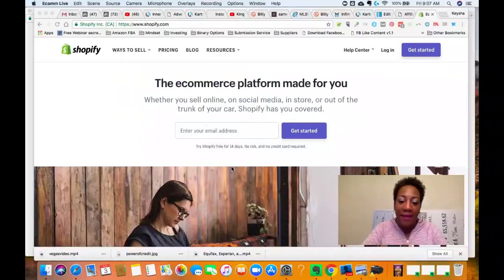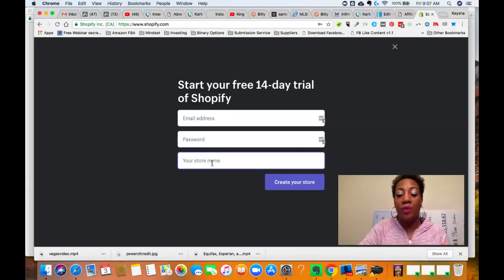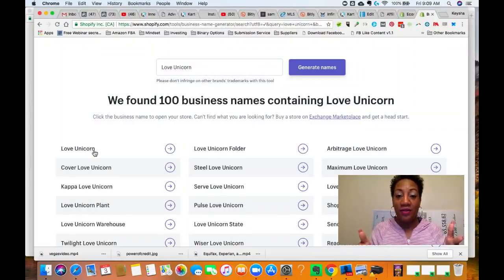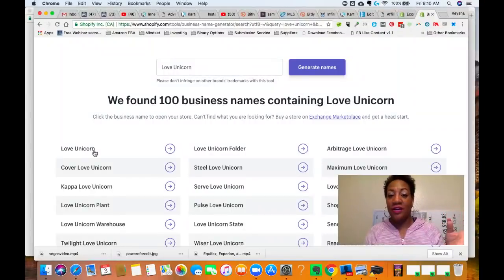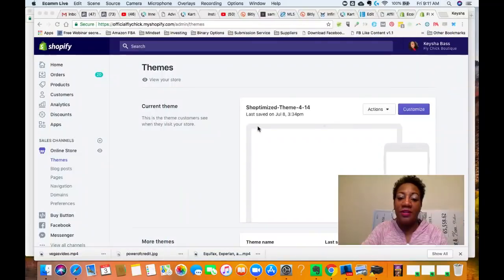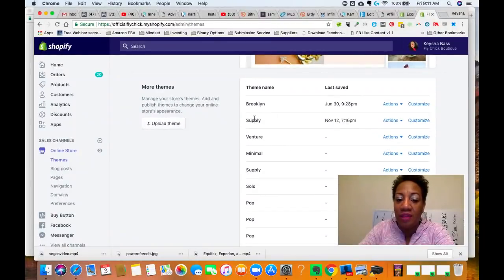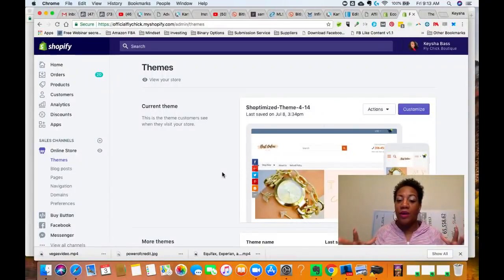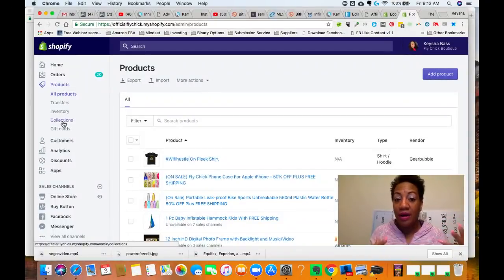Set Up Shopify Store Step By Step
Get You Shopify Store Here

- Take Your 3 Day Trial Here